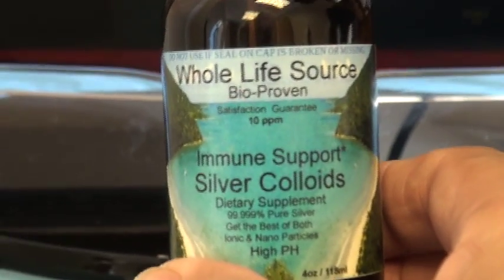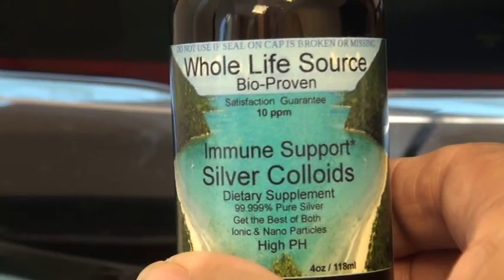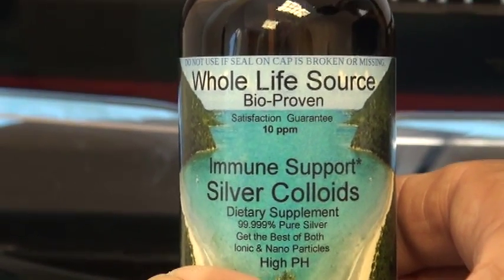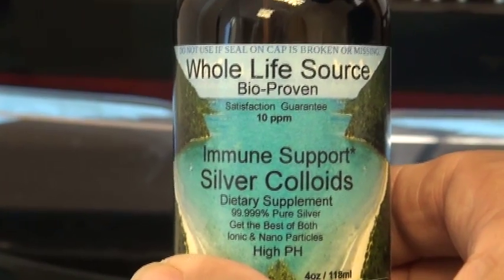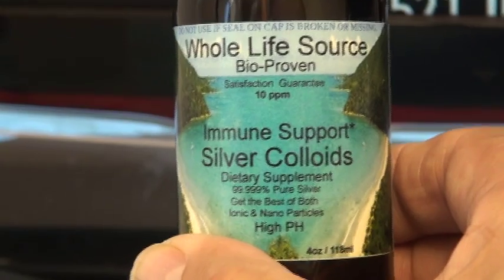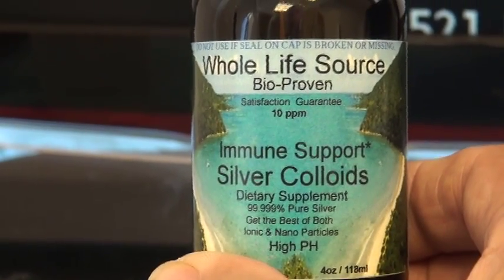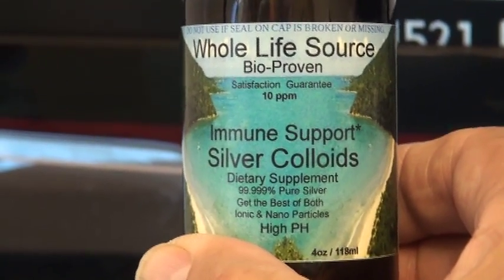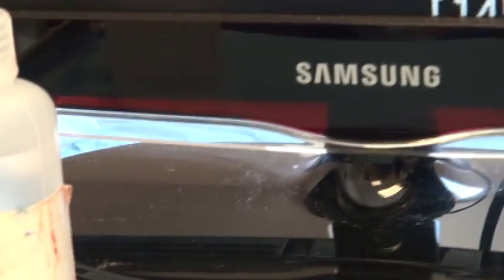Spirochete Killer William D Nordquist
Spirochete Killer William D
Nordquist searches to find a compound to kill oral spirochetes in the plaque
in the gingival sulcus (the pocket round teeth) colloidal silver, Betadine
and discovers 25% bleach solutions were used unsuccessfully. A
surprisingly simple food with a combination of eight natural herbs turned
out to be a potent spirochete killer. The purpose of the search was to find
a substance that would kill the spirochetes in gingivitis and periodontitis
before a dental cleaning. This would prevent dangerous bacteremia caused
the cleaning. Research has shown that bacteremia cause damage to the blood
vessel lining that takes time to return to normal.